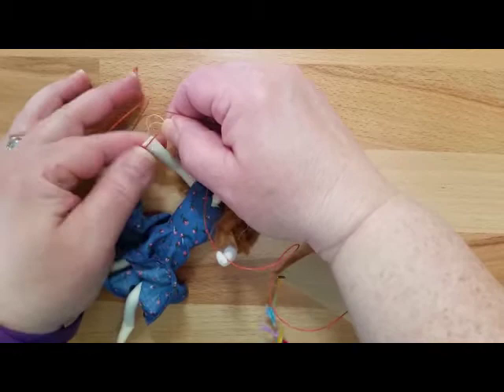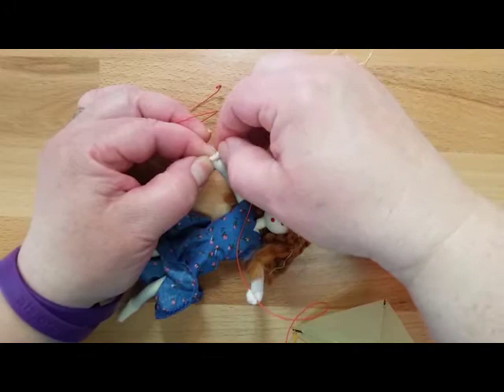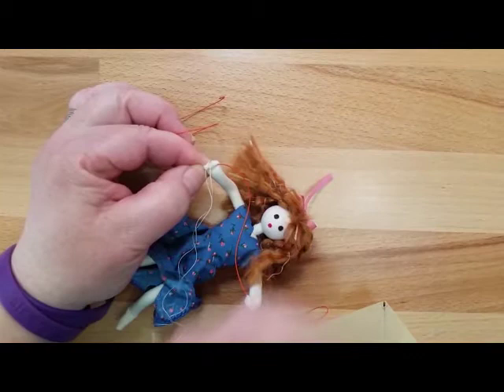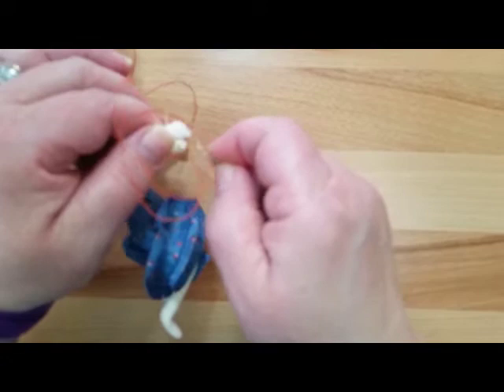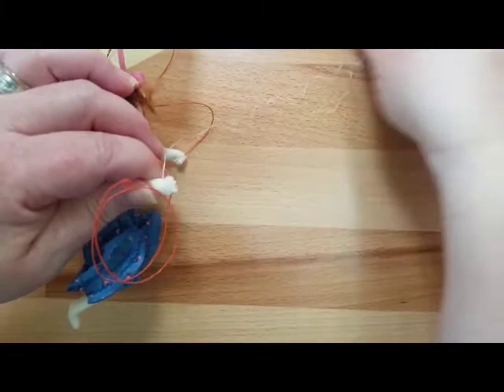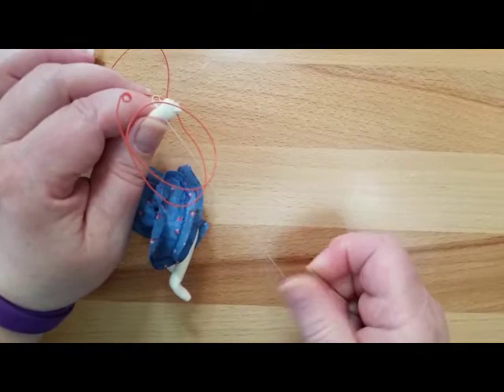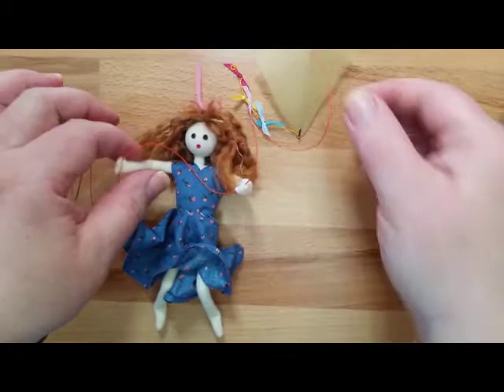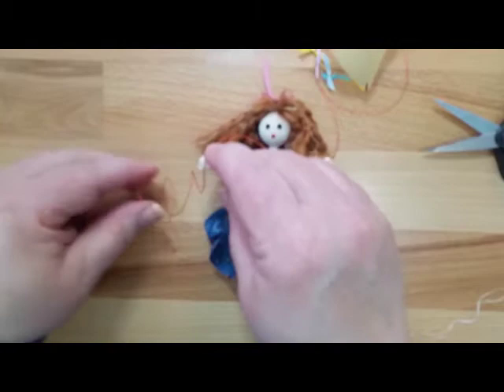16 Finish the Kite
Put the kite in her hands. Watch video 15 first to sew the hands.